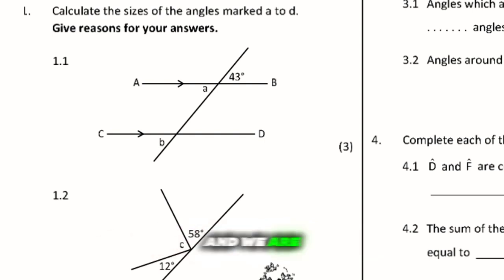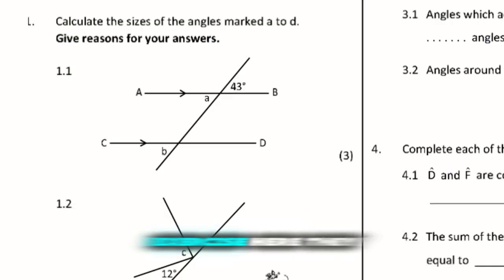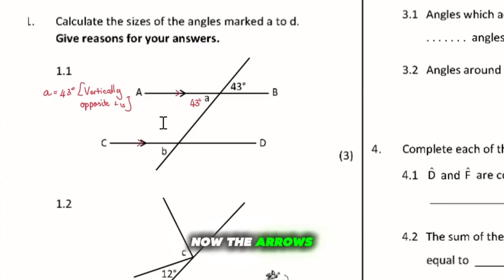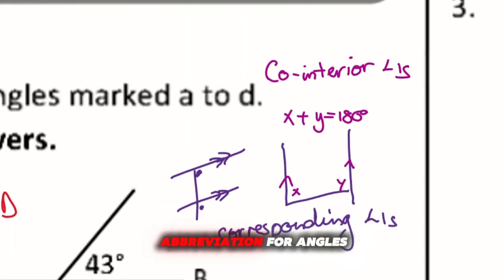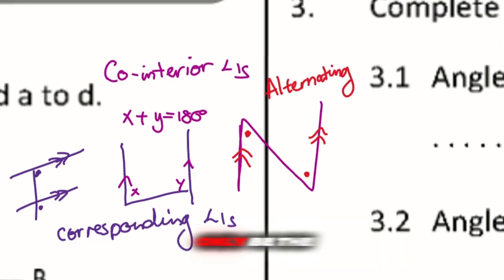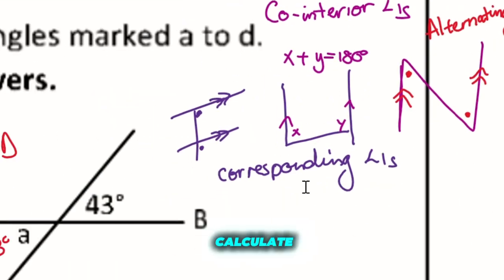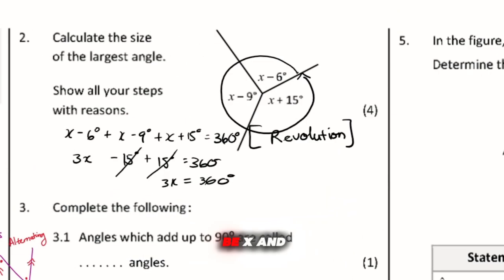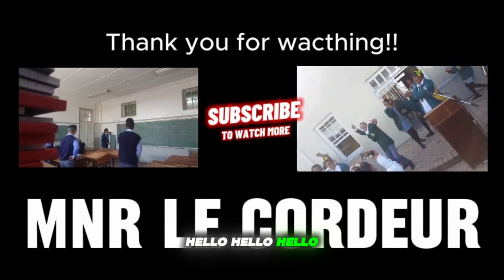Grade 9 Mathematics Straight Line Geometry with Mnr Le Cordeur